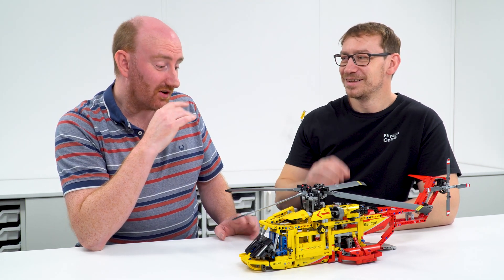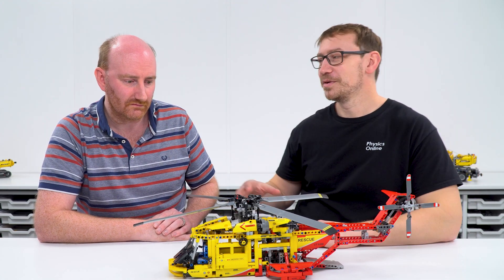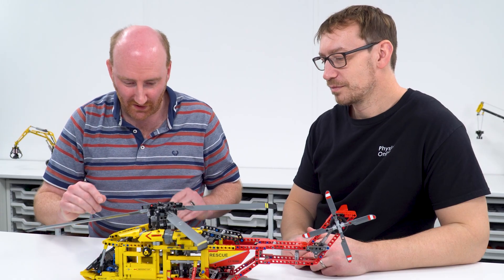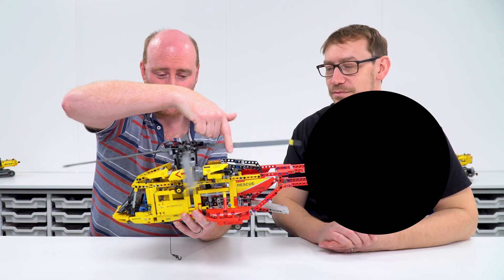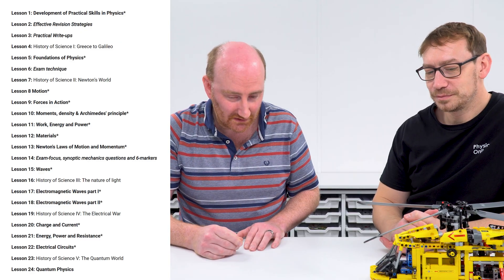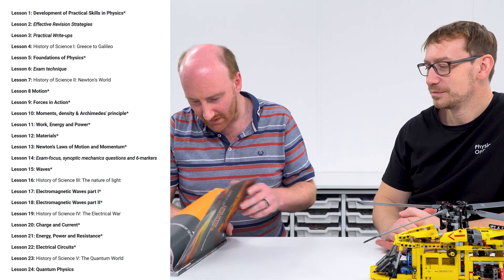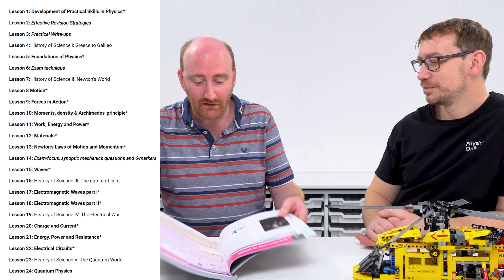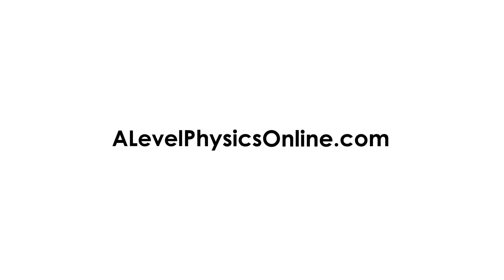Which Way Will The Tail Rotor Turn?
There is a lot of history behind the science taught in school, including reasons for the seven colours of the rainbow

Dr Justin Palfreyman challenges you with a question about which way the rear rotor blades should turn to stop a helicopter spinning uncontrollably, and discusses some of the scientists you will have heard about but may not know about.

Find out more about the course that Justin is running in 2025

Lewis

📖 CHAPTERS
00:00 Engineering Physics
02:02 The question: which way will it turn?
03:00 Turning Points in science